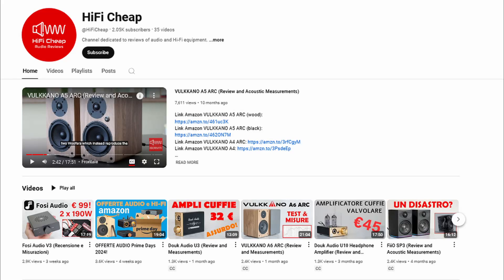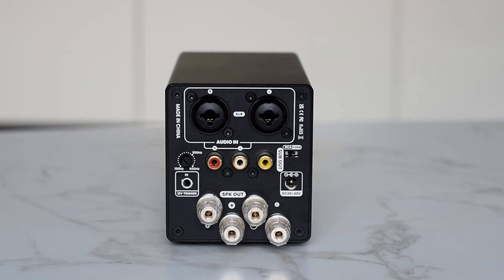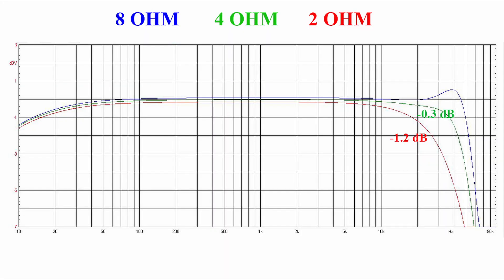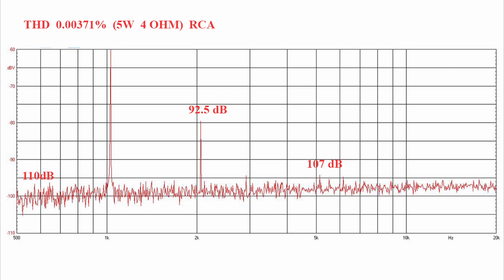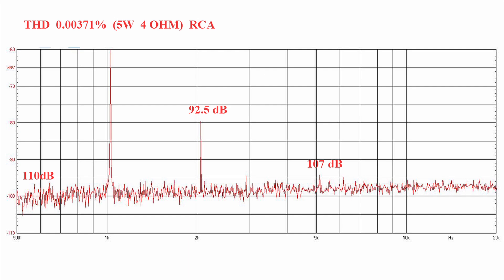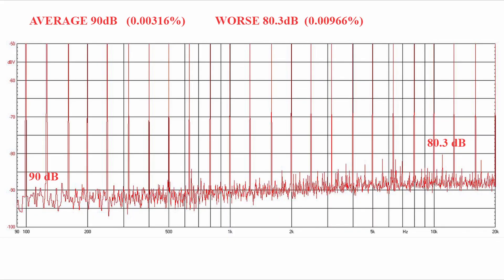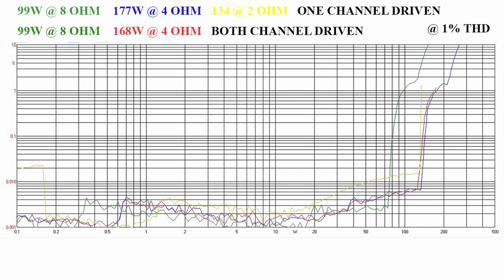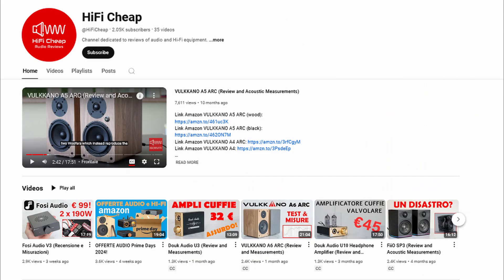Aiyima A70 MEASUREMENTS (Frequency Response, Power Output, THD, IMD)